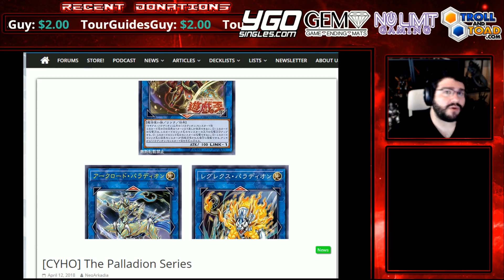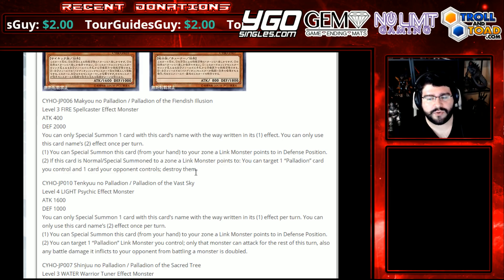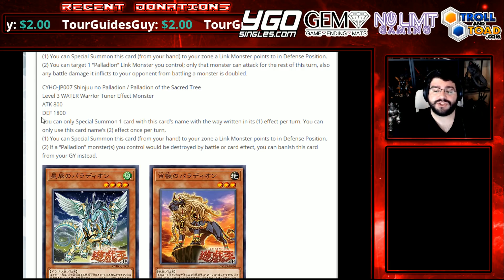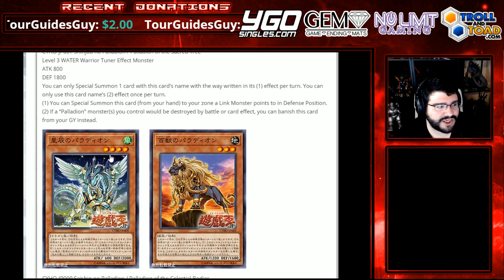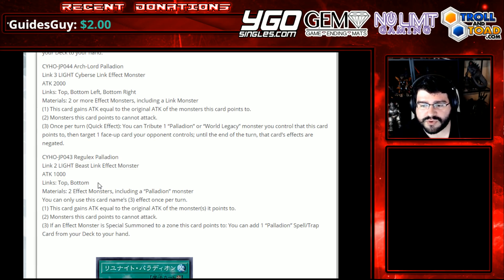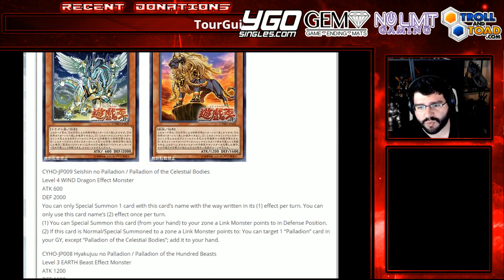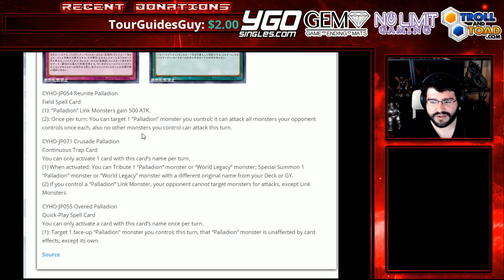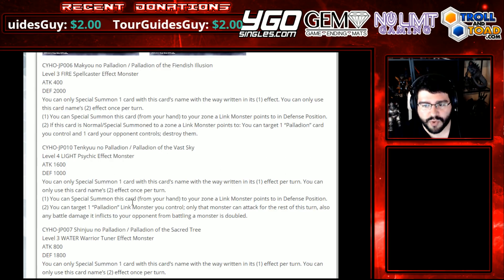The Palladions Are ADVANTAGE CITY! Next Best Splashable Engine!?